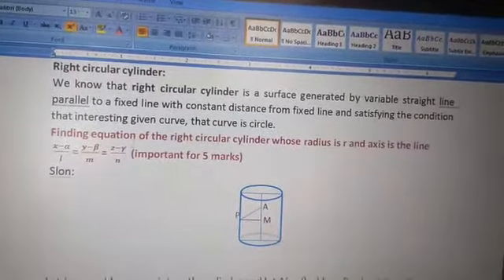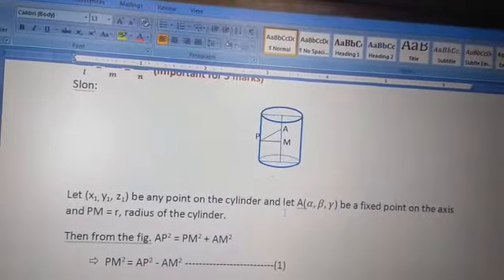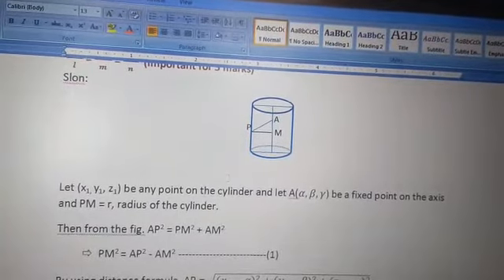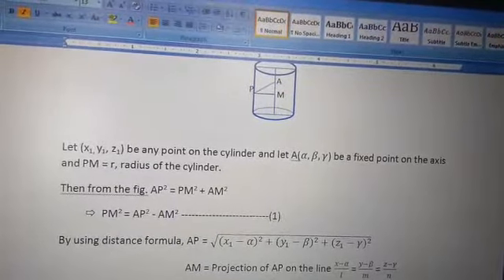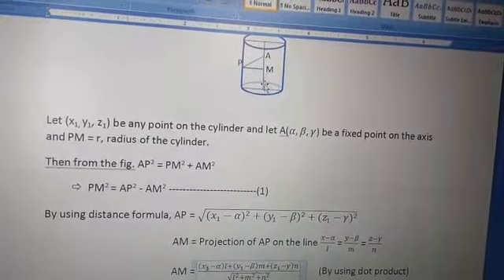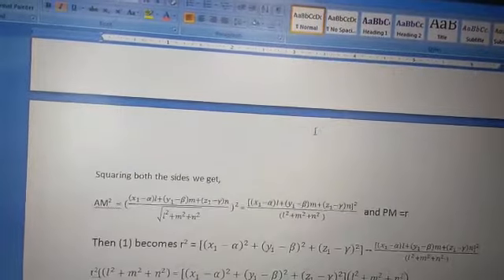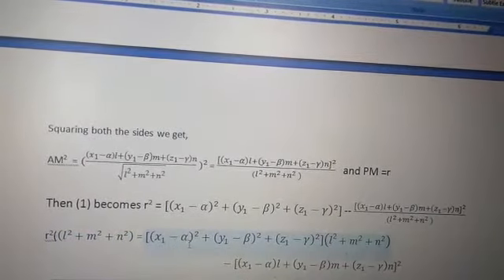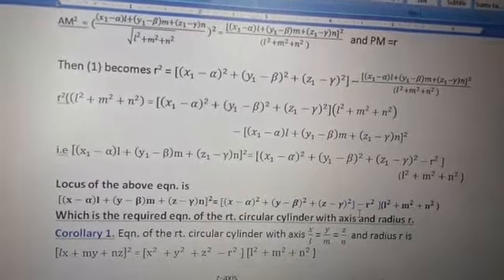B. Sc. 2nd semester, Mathematics, cylinder chapter, lecture video 7